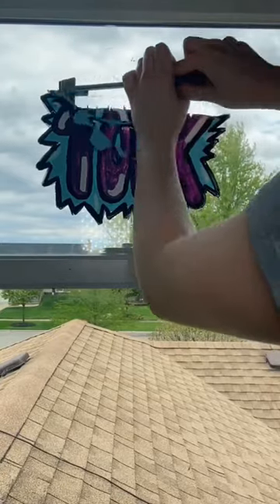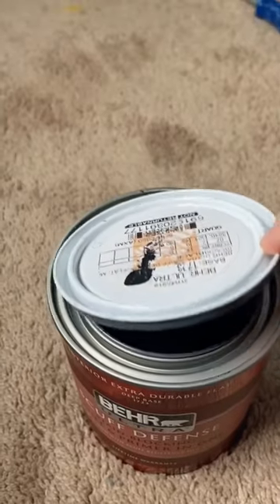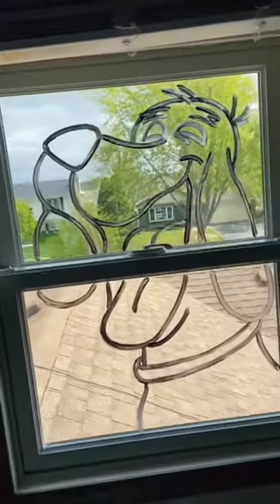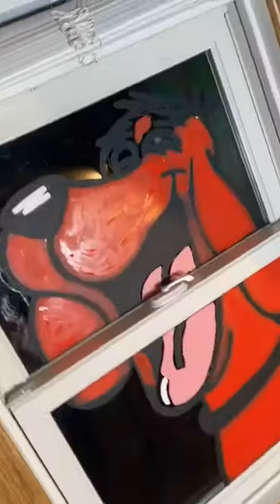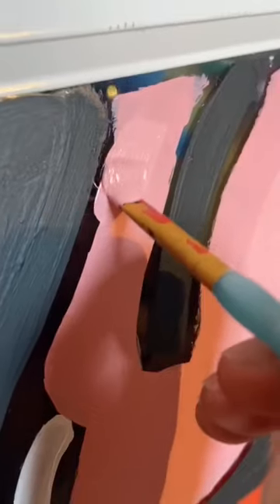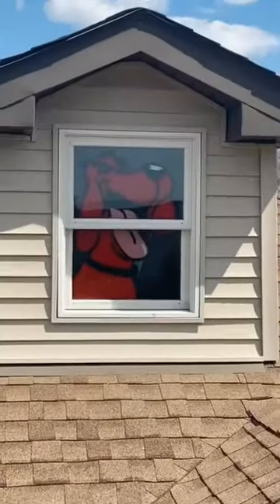Clifford’s really in the dog house 🐶